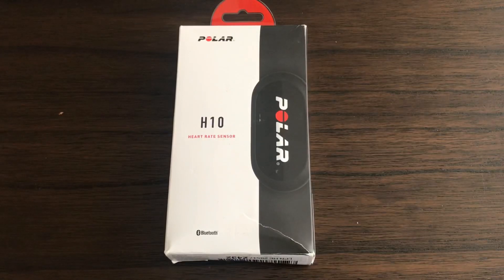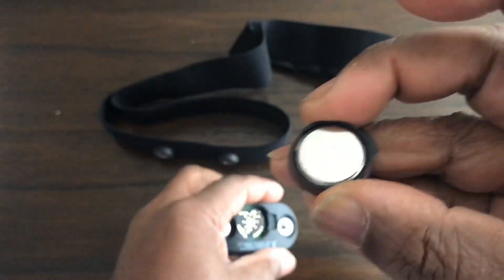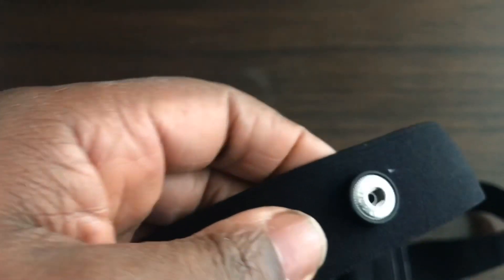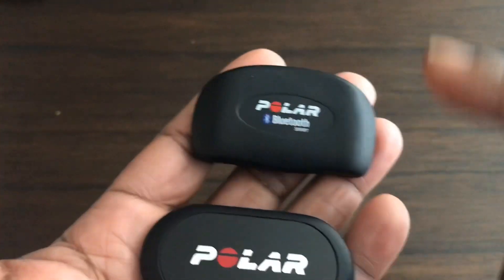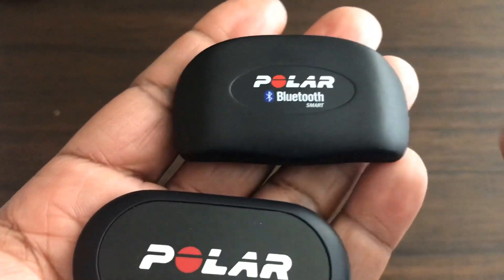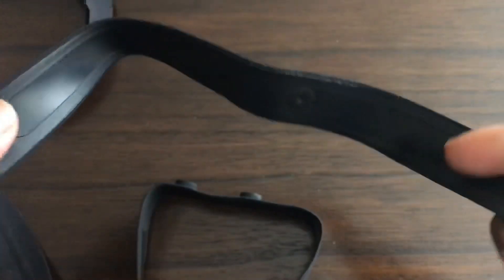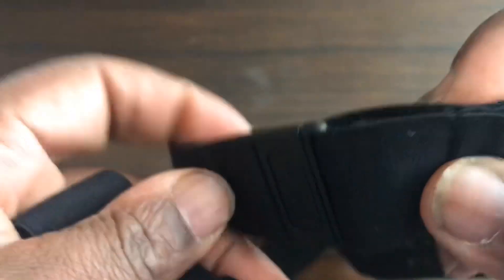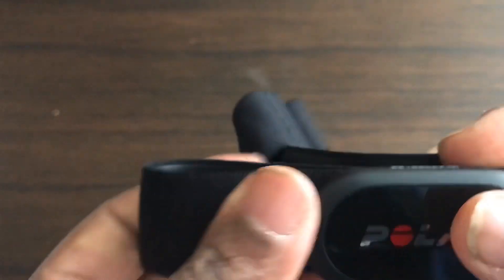Polar H10 vs Polar H7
Polar H7

Provides live, accurate heart rate to any bluetooth smart ready device
Compatible mobile training apps, including Polar beat
Uses gym link to connect with the majority of polar heart rate monitors and with compatible gym equipment
User replaceable battery
For optimal battery life, detach transmitter from chest strap after every use
Long transmission range about 10 m

Polar H10

New accuracy for measuring heart rate with electronics and algorithms
Pro chest strap with one extra electrode to prevent interference. Operating temperature: -10 °C to +50 °C
Compatible with Go Pro Hero 4 and 5; view your heart rate on your Go Pro recordings
The H10 has an hours worth of memory to record data without the need of a wrist unit
Works with gym equipment and Polar club/Team app